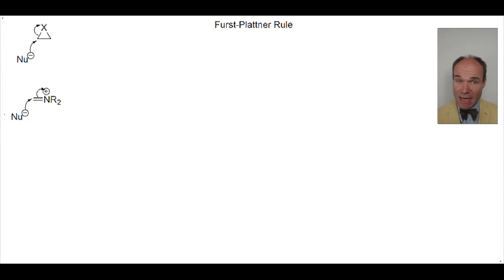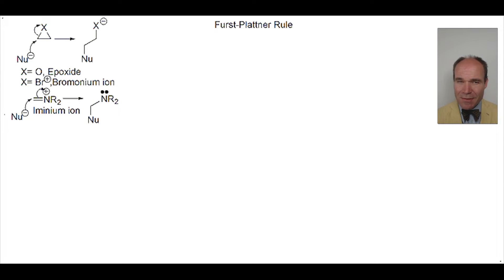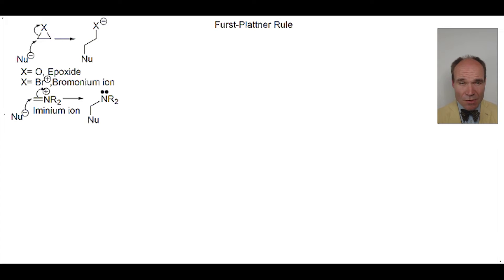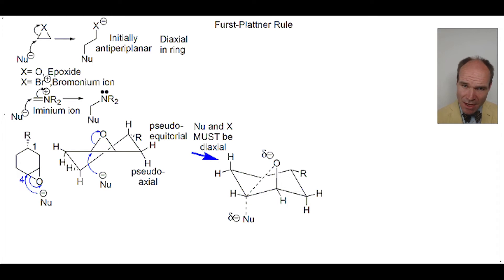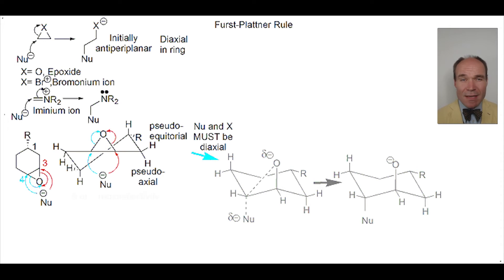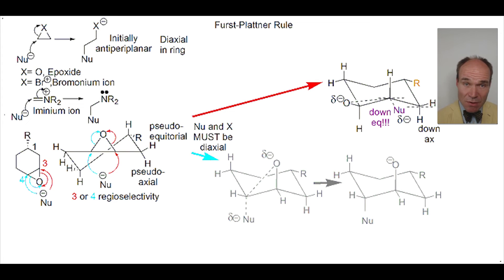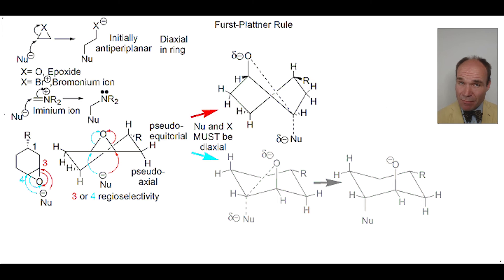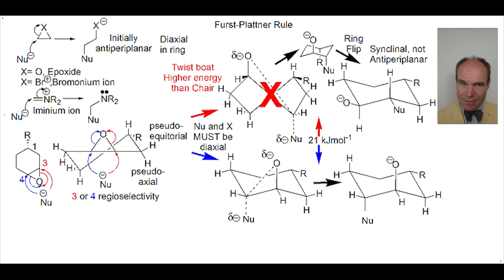Conformation: The Furst-Plattner Rule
Summary:
The Furst Plattner rule deploys our understanding of the comparative energy levels of chairs and twist boats to rationalize the stereochemical outcome of nucleophilic attack of certain cyclohexane derivatives. This includes epoxides, bromonium ions, iminium ions and similar structures. As an example, when considering an epoxide, it can be attacked by the nucleophile at either of its carbons. In this attack the nucleophile must be antiperiplanar to the alkoxide forming in the transition state. Attacking one leads to a twist boat transition state and the other to a chair transition state. The chair transition state is of significantly lower energy making this the dominant pathway.